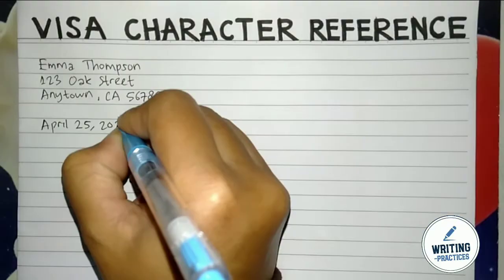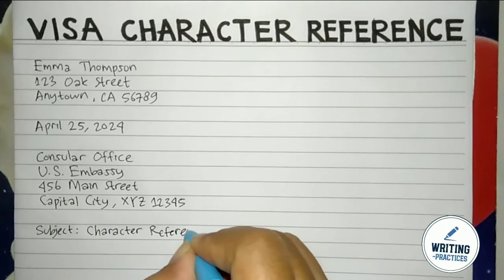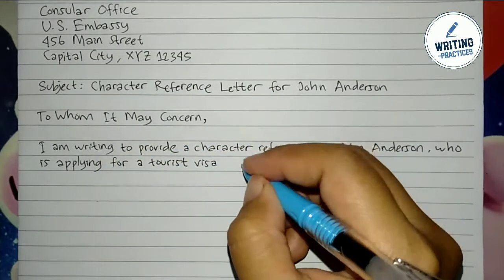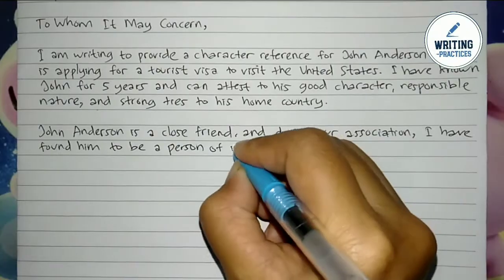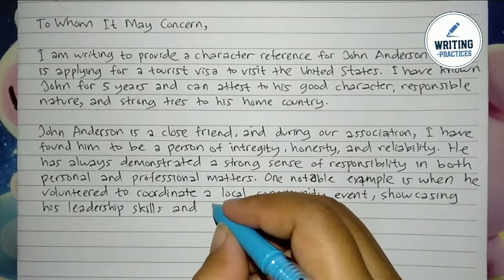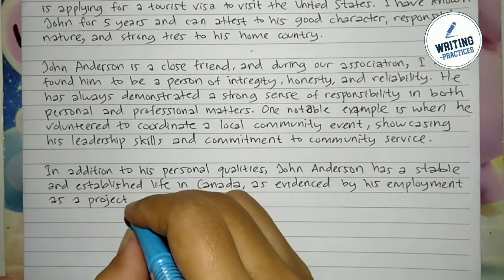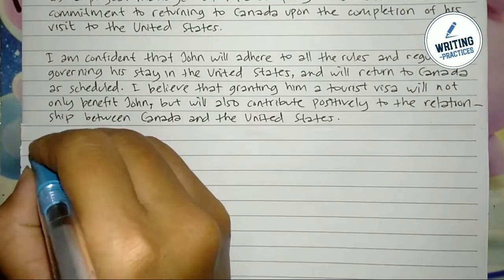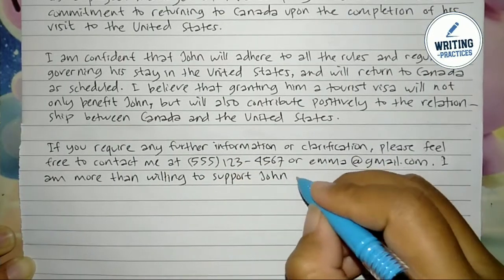How To Write A Character Reference Letter for Visa Step by Step Guide | Writing Practices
What is A Visa Character Reference Letter?

A visa character reference letter is a document written by someone who knows the visa applicant personally, recommending them for visa approval. This letter provides insight into the applicant's character, integrity, and intentions, supporting their claim that they will abide by visa regulations and return to their home country after their visit. It's often used to strengthen a visa application by adding a personal testimonial to the applicant's trustworthiness and reliability.

To write a visa character reference letter, follow these steps:

1. **Header:**

2. **Recipient Address:**
   Address the letter to the relevant embassy or consulate, or use a general salutation like "To Whom It May Concern."

3. **Subject Line (Optional):**
   Add a subject line stating the purpose, e.g., "Character Reference for [Applicant’s Name]."

4. **Salutation:**
   Use "Dear Sir/Madam" or "To Whom It May Concern."

5. **Introduction:**
   Introduce yourself, your profession, and your relationship with the applicant. Mention the purpose of the letter.

6. **Body Paragraphs:**
   - **First Paragraph:** Describe the applicant’s character traits (e.g., honesty, integrity). Give specific examples or anecdotes.
   - **Second Paragraph:** Discuss the applicant's stability and ties to their home country, like employment or family, to assure their return after the visa period.

7. **Conclusion:**
   Summarize your recommendation. State your belief in the applicant’s good intentions and compliance with visa requirements.

8. **Offer Additional Support:**
   Mention your willingness to provide further information if necessary.

9. **Closing:**
   End with a formal closing, such as "Sincerely," followed by your signature and printed name.

10. **Attachments (if any):**
   List any enclosed documents.

Remember to keep the tone formal and the content truthful. The letter should provide a comprehensive yet concise view of the applicant's character and intentions.